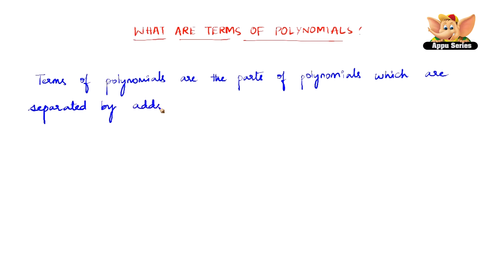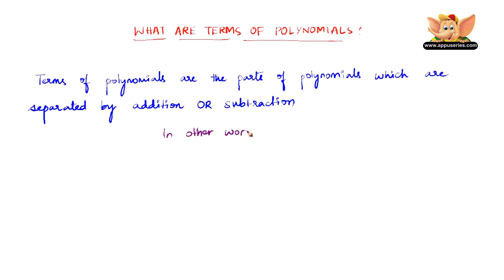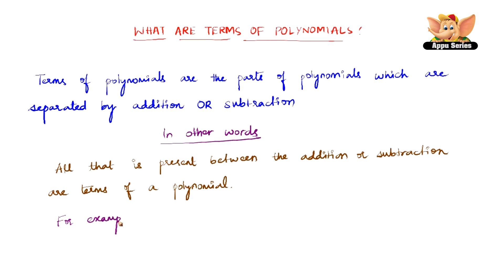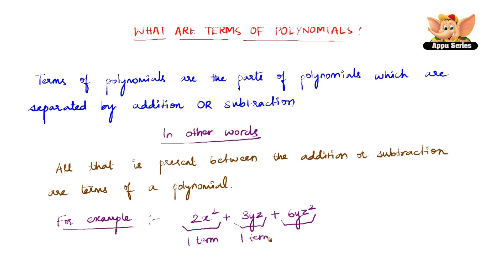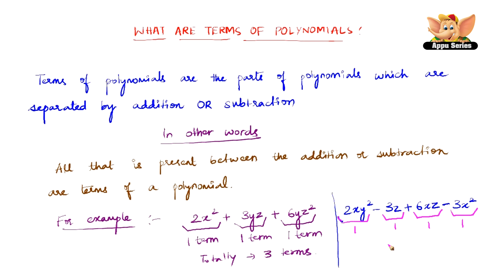What are the basics of polynomials ?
This video breaks down the polynomials and explains the words associated with polynomials. We can also say that this video explains the words that make up polynomials. Examples are given to help you understand better!

Watch this video and get familiarised with polynomials!